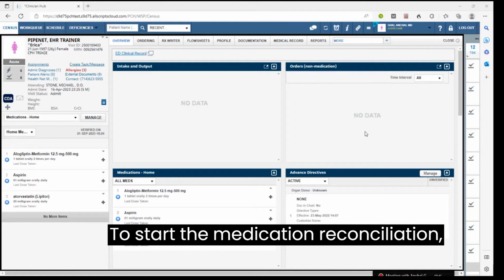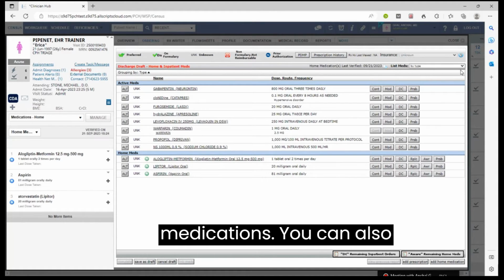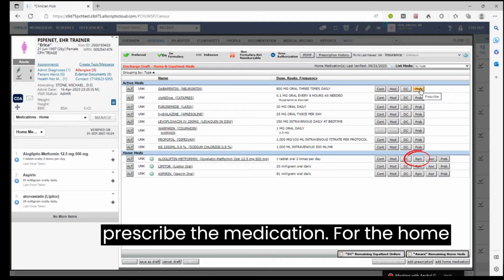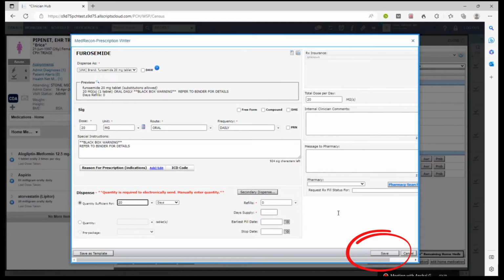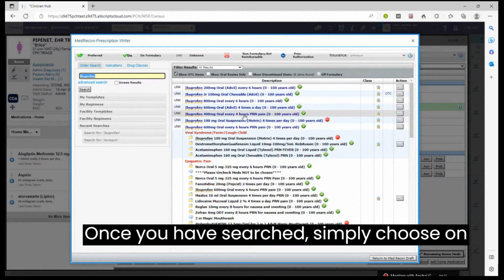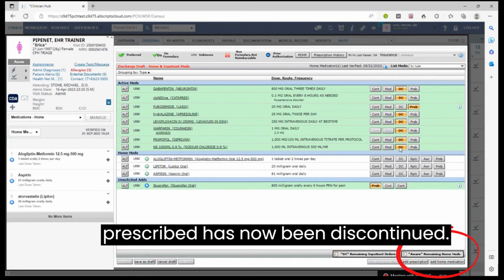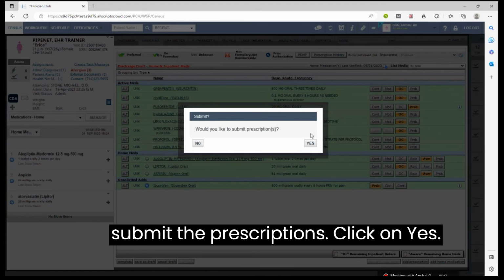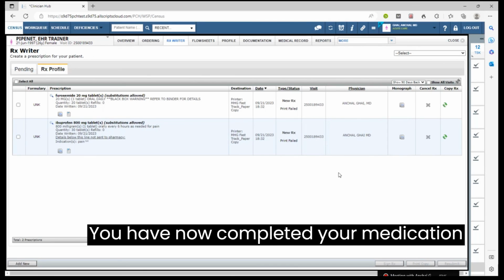Paragon 23 Tutorial - Discharge Medication Reconciliation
Step by Step tutorial to completing the discharge medication reconciliation for Paragon 23